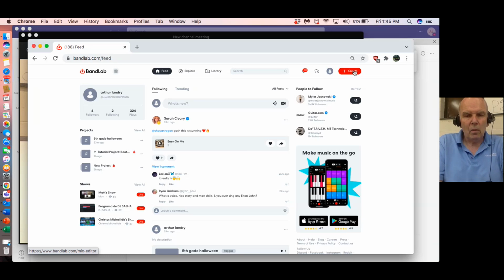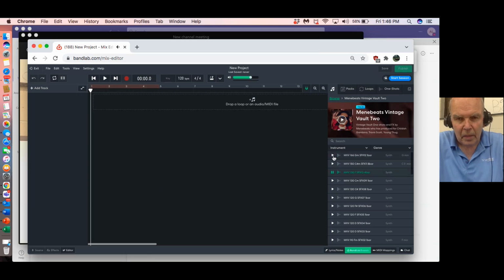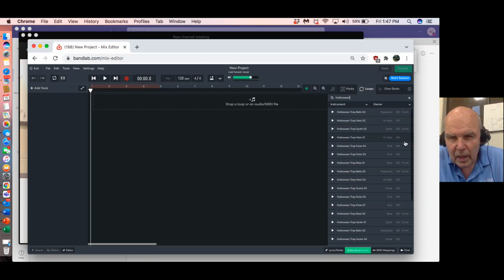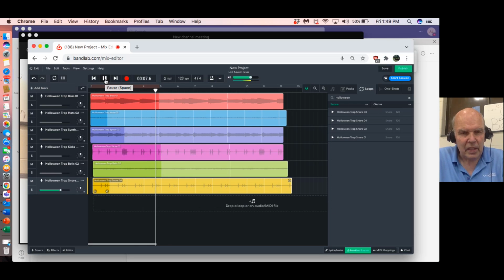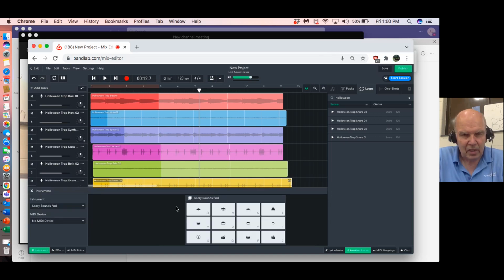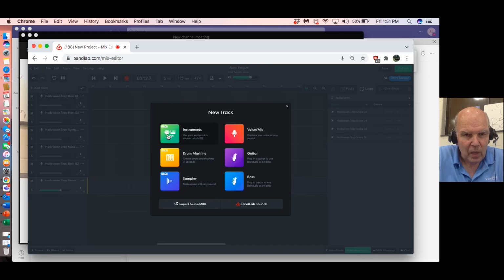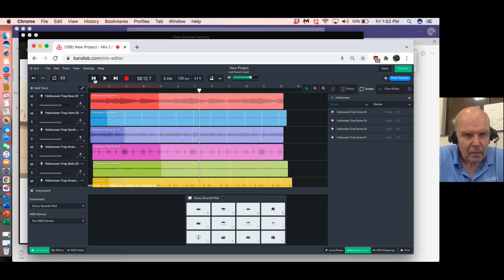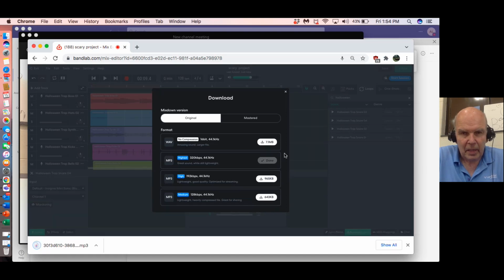How to make a Halloween 5 track beat with Bandlab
using the Count Tracula Group